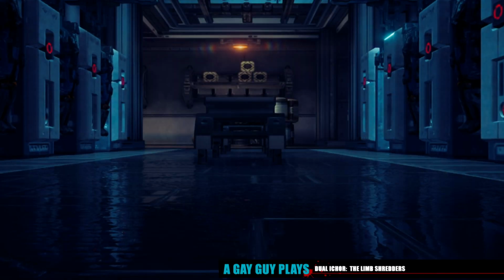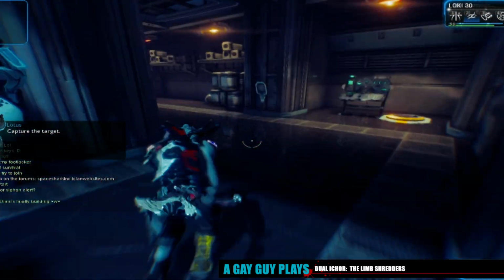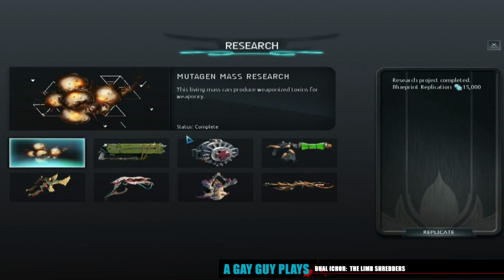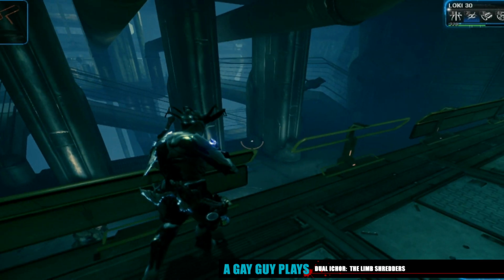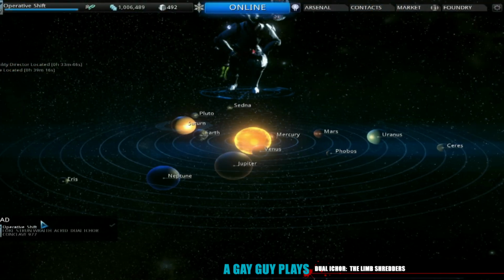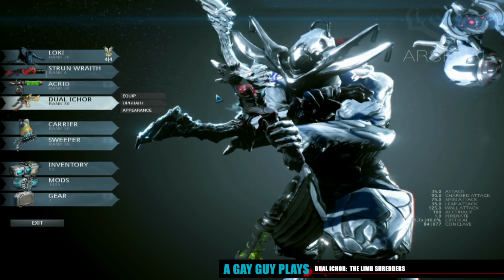A Gay Guy Reviews: Dual Ichor, The Limb Shredder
This is the second in the Quick Draw series, reviewing the new melee weapon the Dual Ichor.